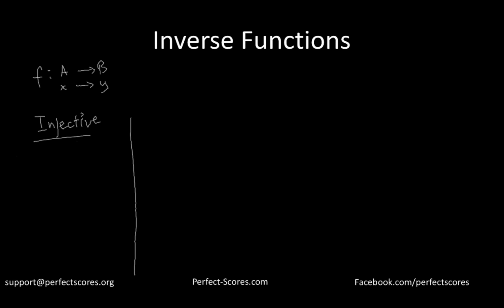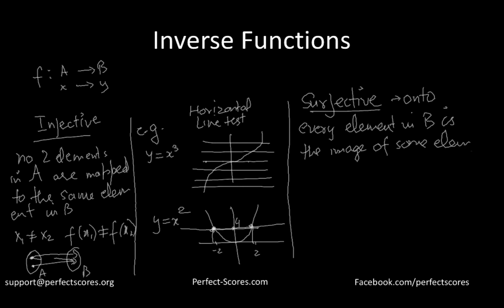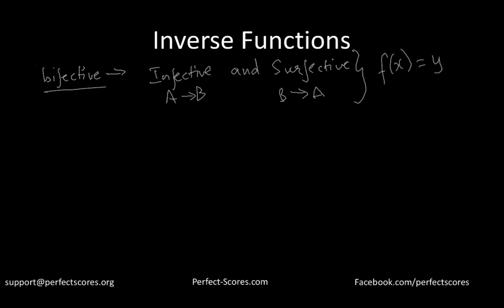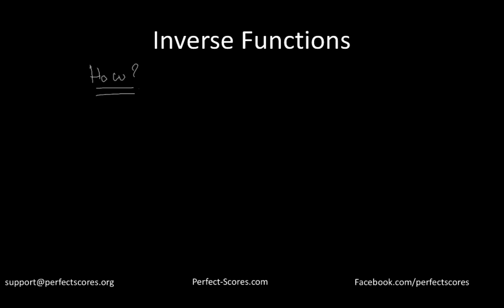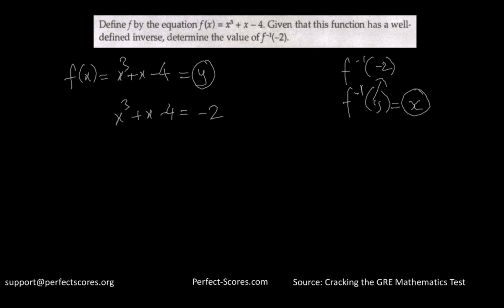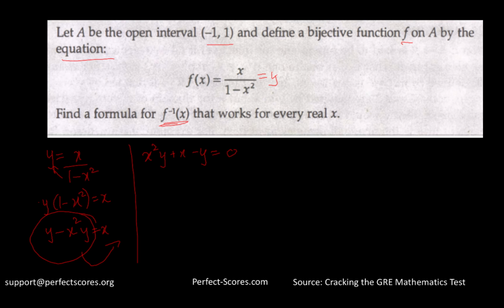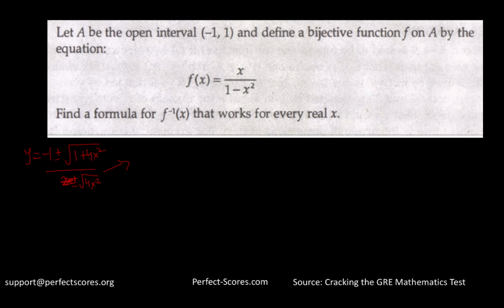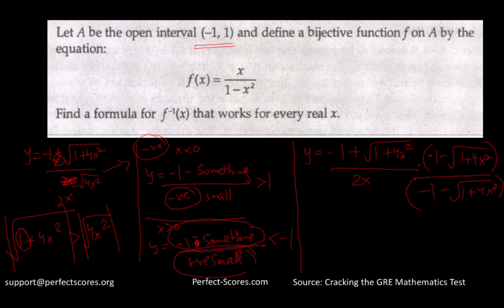Inverse Functions (GRE Mathematics Subject Test) (Pre-Calculus)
This video is for GRE Mathematics Subject Test.